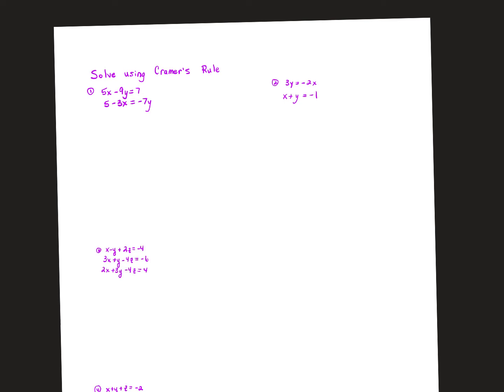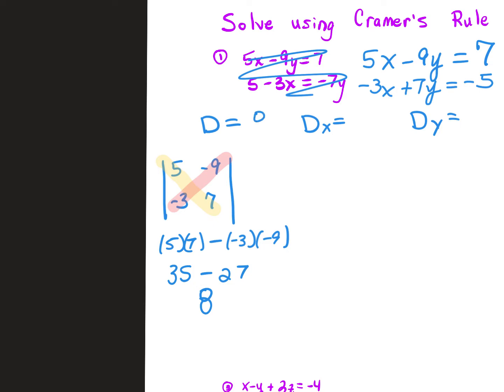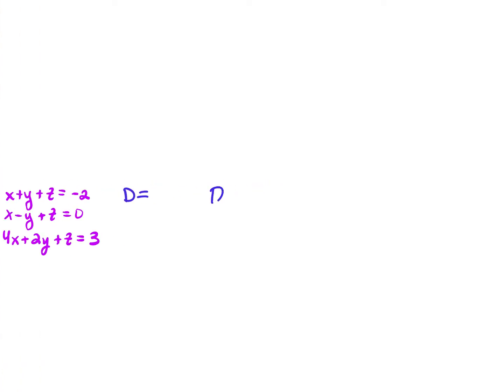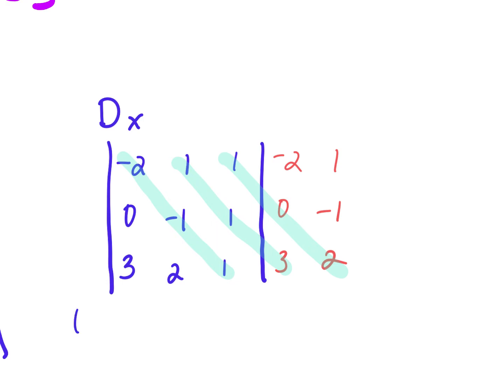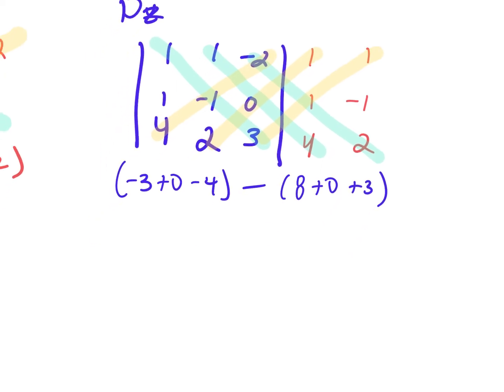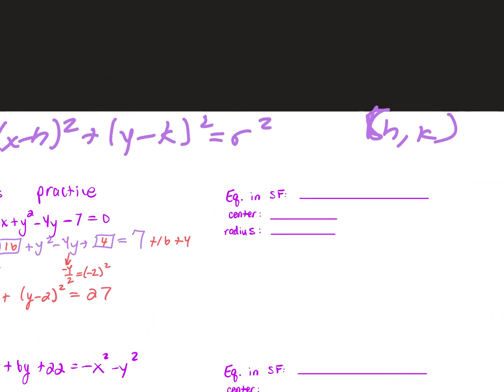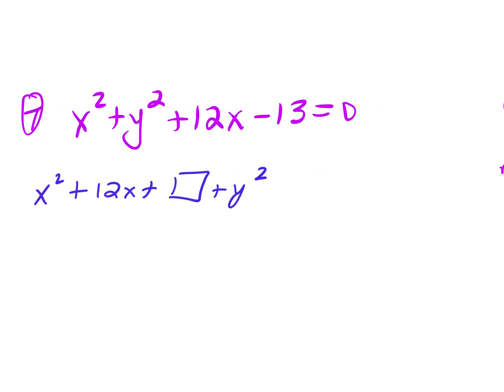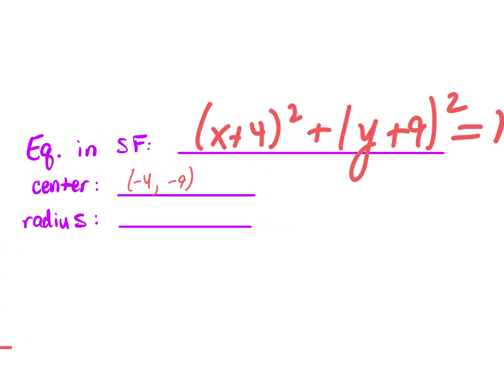05.24 CAT Cramers and Circles Practice.mp4